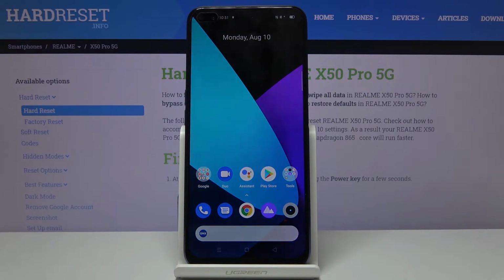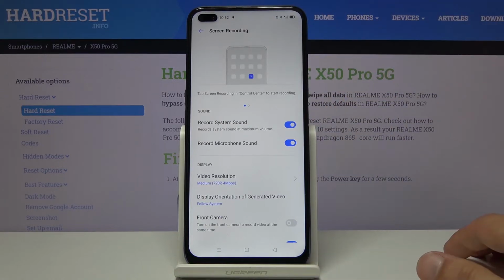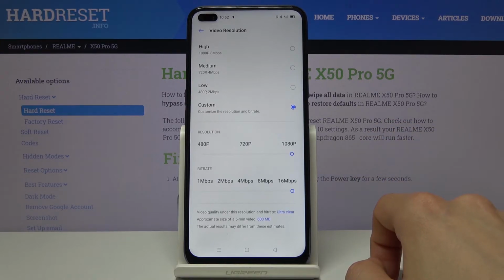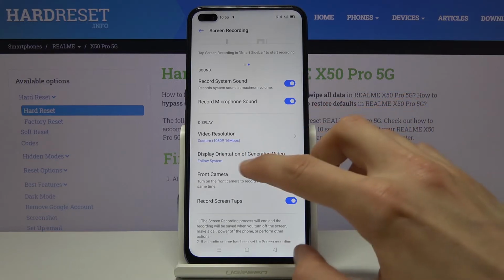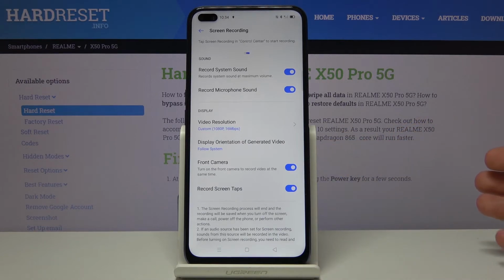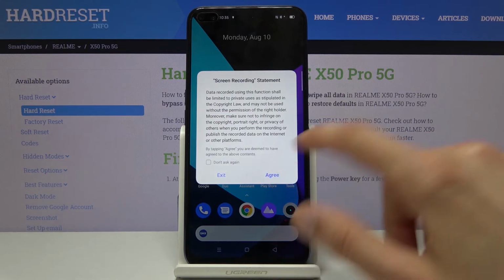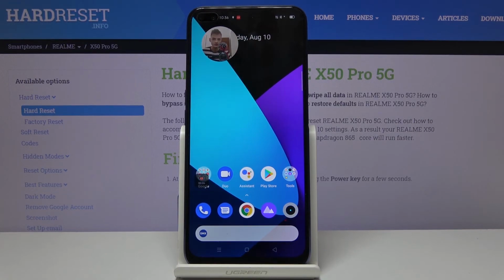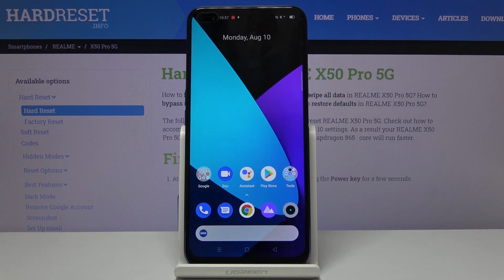How to Record Screen on Realme X50 - Record Display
Did you know that your Realme x50 has an awesome feature called Screen Recorder? Thanks to it you'll be able to record everything you do on your display with a couple of clicks! You can't find this option, don't worry! Because in this tutorial, we would like to show you not only how to locate this feature but also how to operate it and locate your video afterward. Follow all steps presented in this guide and record your screen whenever you want, let's begin!

How to use screen recorder in REALME X50? How to save videos from screen REALME X50? How to find recorded screens in REALME X50? How to Capture Screen in REALME X50? How to Save Displayed Content in REALME X50? How to activate Record Screen in REALME X50? How to Enable Screen Recording in REALME X50?